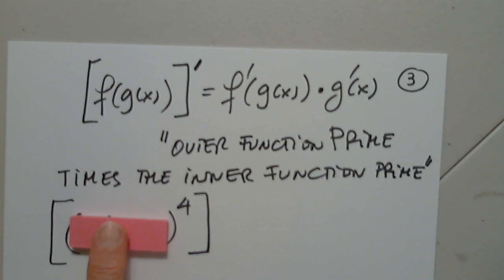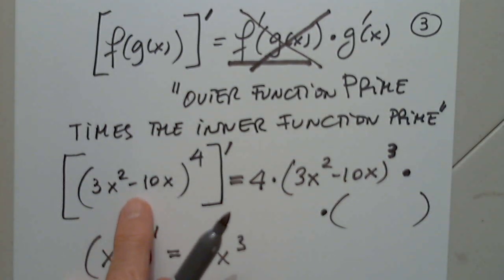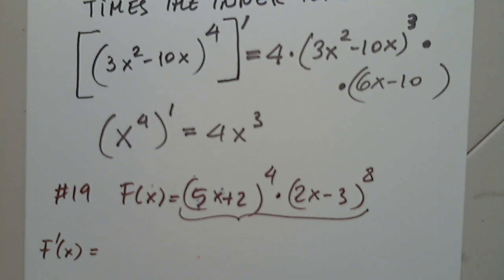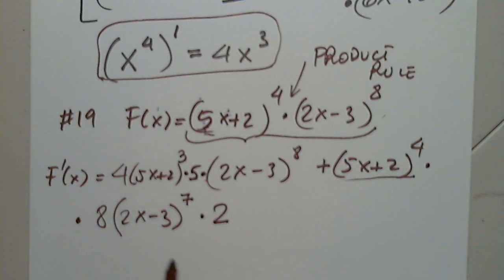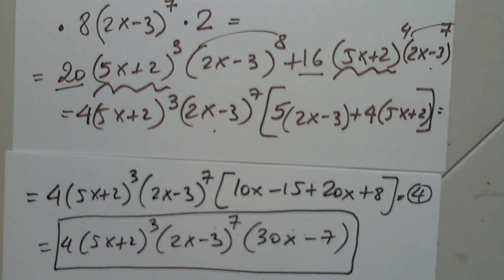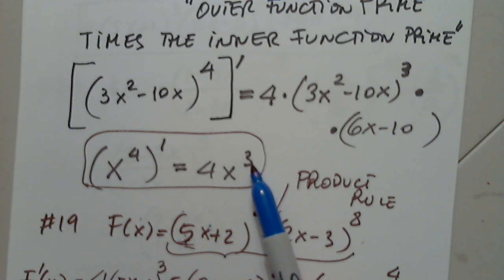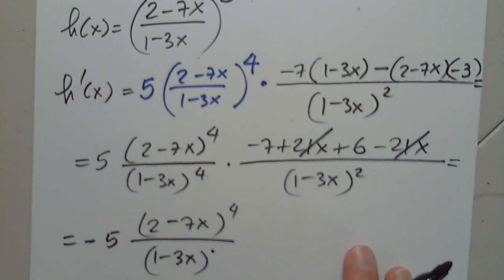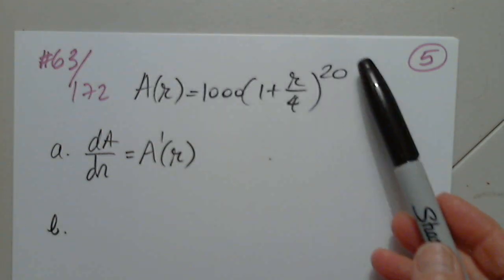MAT 230 1.7-1.8 PART 2 SEPT 26